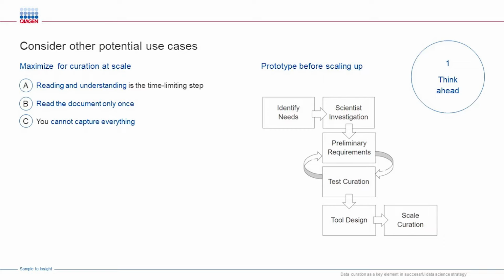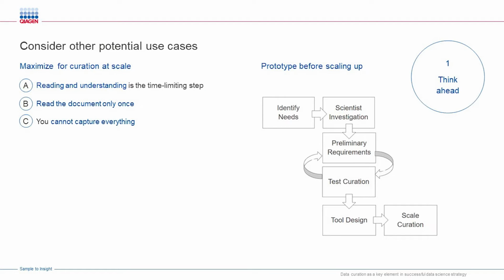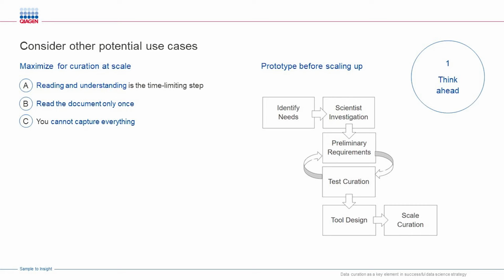Efficient information capture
See how these habits of manual curation can help data science applications for data-driven drug discovery.

Interested in learning more about QIAGEN Digital Insights software and knowledge bases, visit us